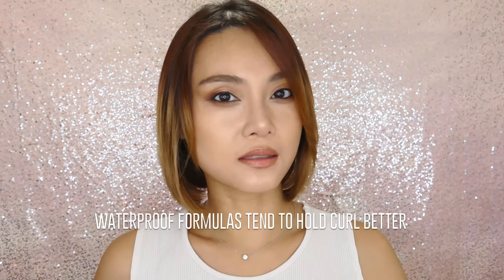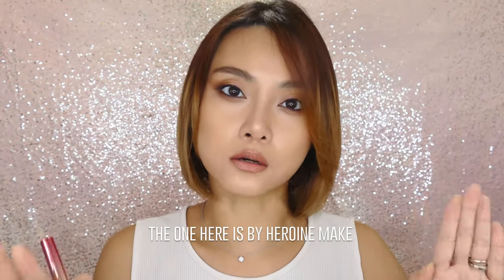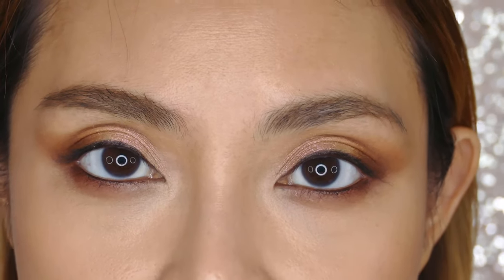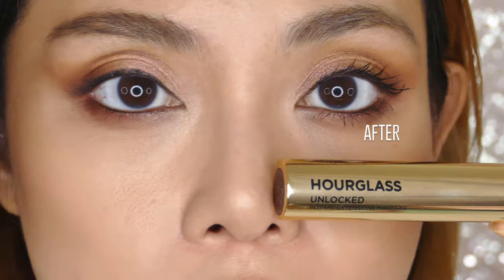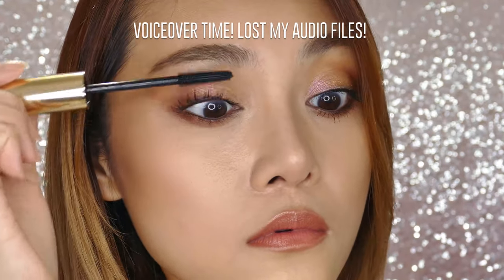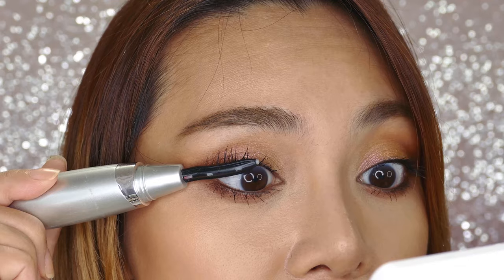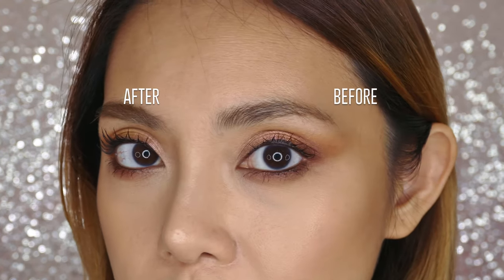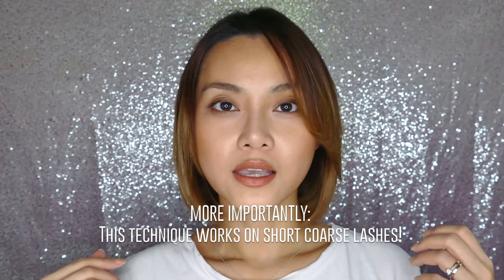All-Day Curl for Straight Lashes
Lash curling is not a problem. Keeping a curl (if you have naturally straight lashes) IS!

The truth is – it’s not about finding a perfect mascara. For everyone who’s made their way down countless “Top 10 Mascara” lists and never found a formula strong enough to lift and hold a curl ALL DAY, I’m gonna share a lashcurling trick Singapore makeup artist Larry Yeo taught me that’s changed my lash game completely.

Note: A quick-drying waterproof formula will still hold curl better than a wetter non-waterproof one generally. I just haven’t yet met a formula strong enough to lock a perfect C-curl into straight coarse lashes for a whole day without extra help.

00:08 Overview
01:11 Items you will need
03:11 Normal curling and mascara demo
04:39 Heated Double-Curl Technique
06:33 Before-After comparison
07:05 Final tips

Tools used:
Dior lash curlers
Hourglass Unlocked Mascara
Unbranded heated lash curlers from Aliexpress

Mentioned:
Heroine Make mascaras

Makeup:
Tom Ford Cream Color for Eyes in Sphinx
Coloured Raine Queen of Hearts eye palette
Moonshot Air Blusher 302
Charlotte Tilbury K.I.S.S.I.N.G. Lipstick in Stoned Rose
NARS Orgasm lipstick

MUSIC
Seth Parson – Beijing